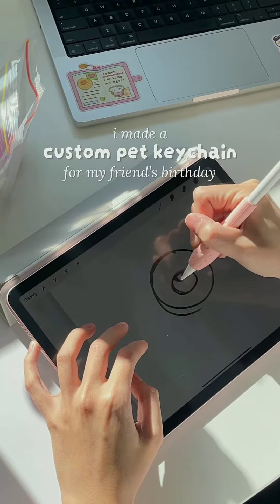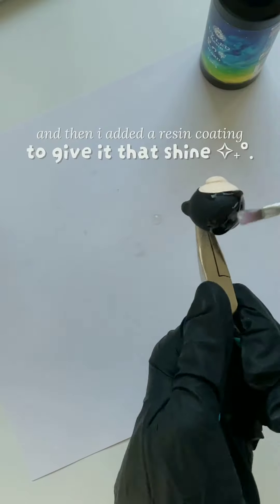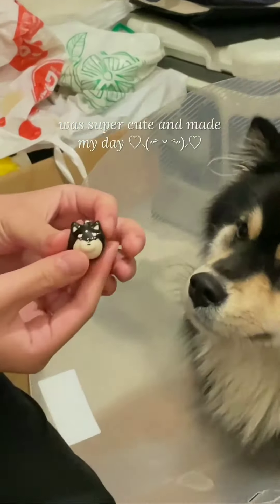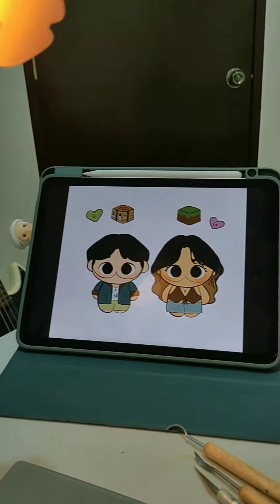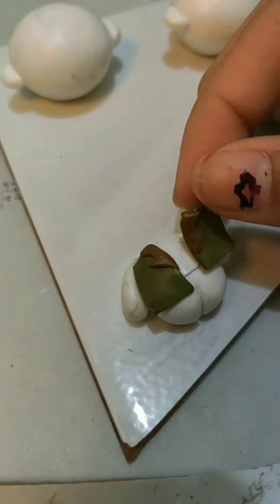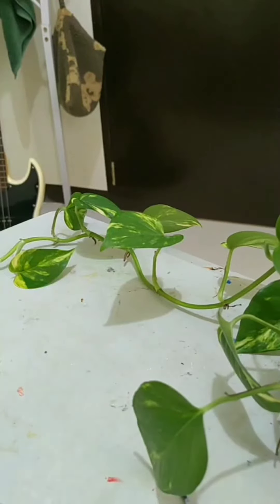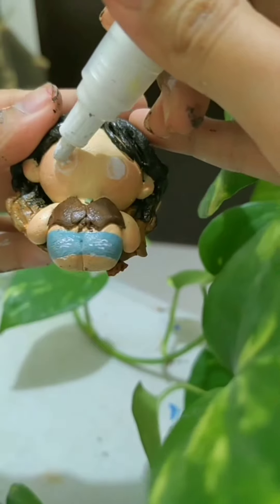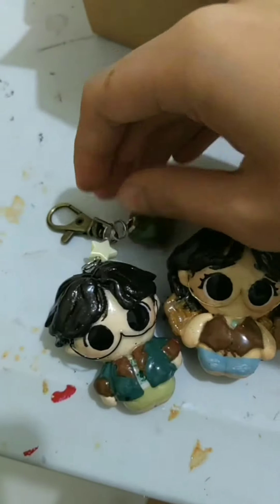small business ideas | making cute clay charms |clay keytags|clay earings